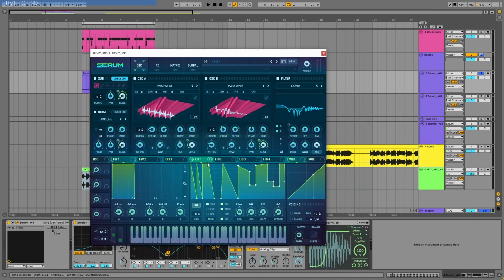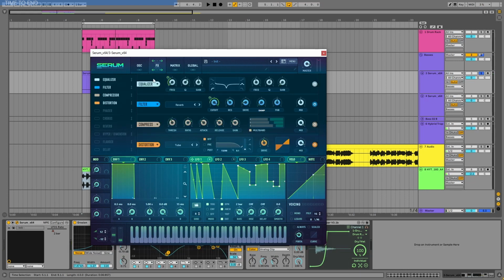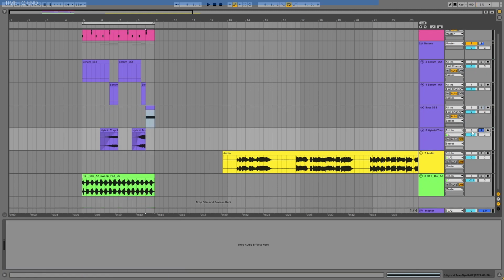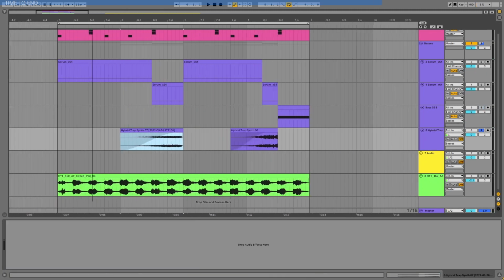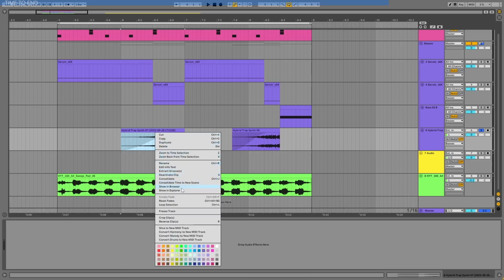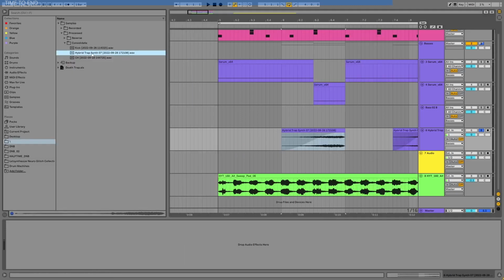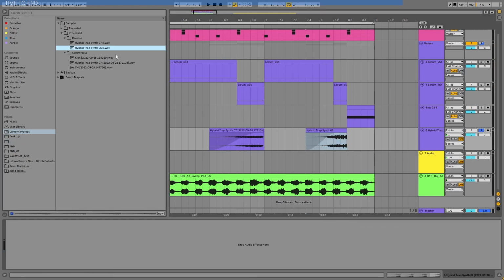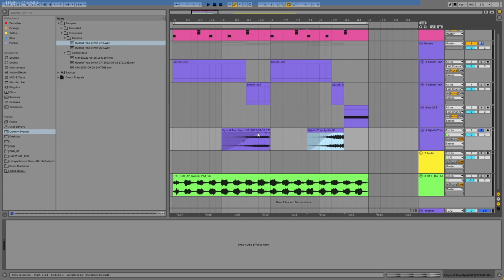I CAN'T BELIEVE I TRIED THIS STYLE (DEATH TRAP)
In this video I show you my attempt on making a death trap beat in Ableton Live 11 and xFer Serum. Enjoy!